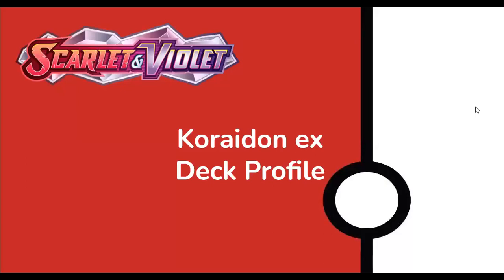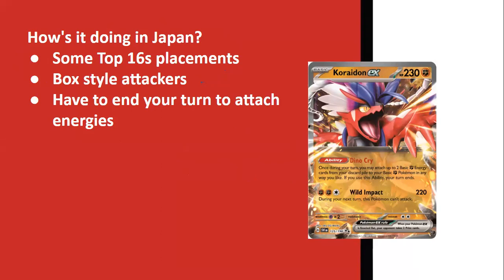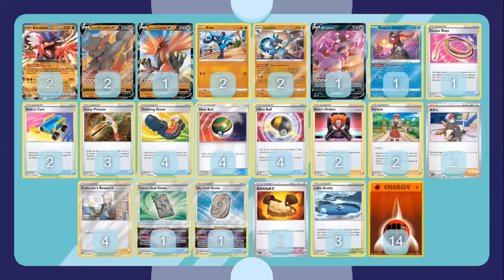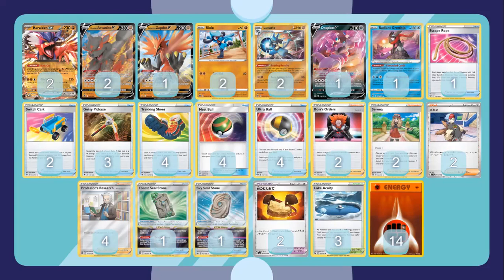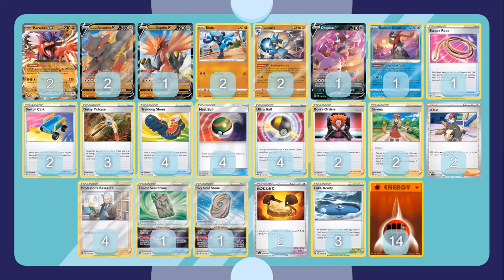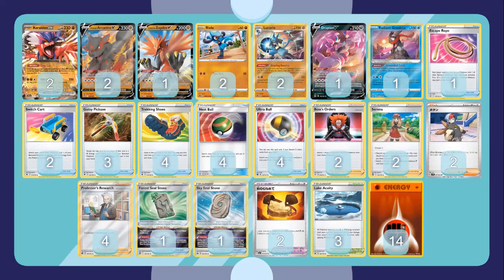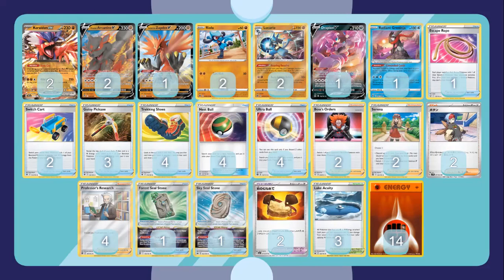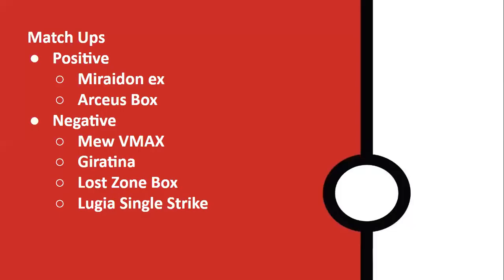Koraidon ex Deck Profile - Pokémon TCG Post Rotation List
Hello and welcome to the channel. Today we are looking at my take on one a fun fighting deck to try out that is Koraidon ex! I talk about my testing as well as talking about my choices. Showcasing a fun deck that can hit hard.